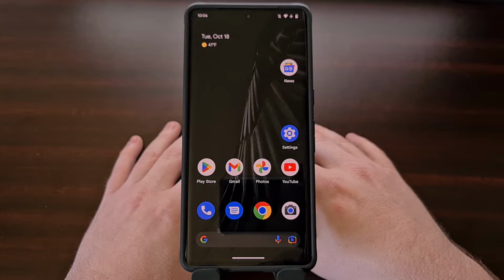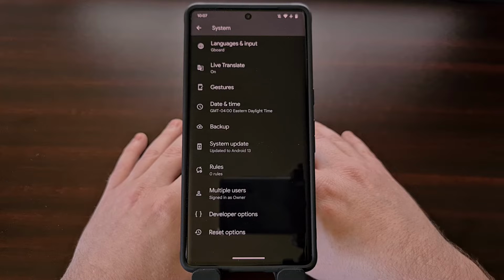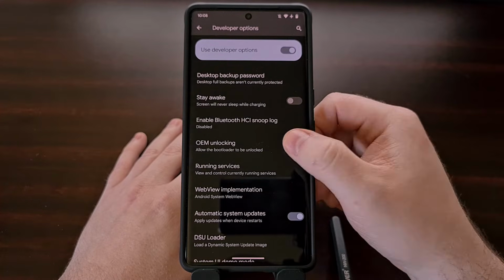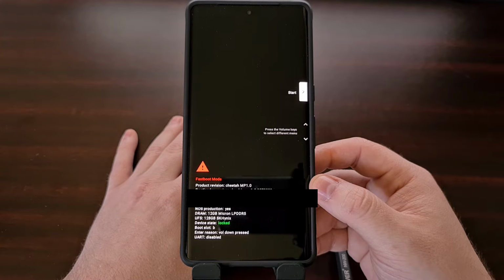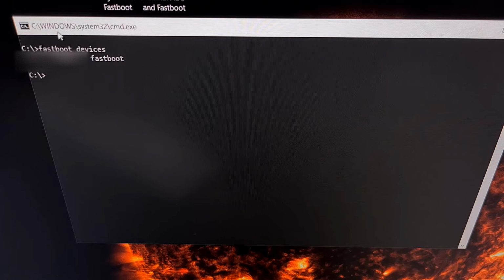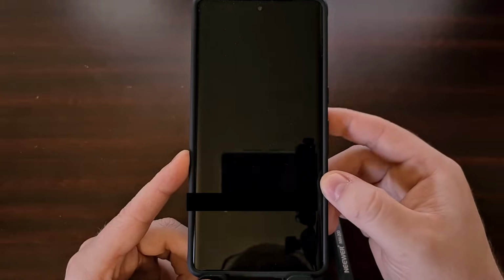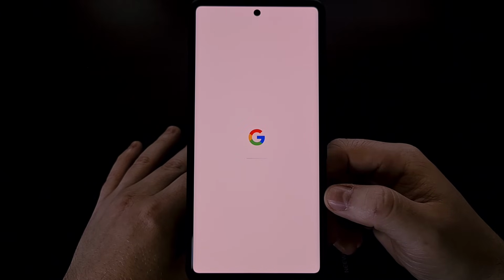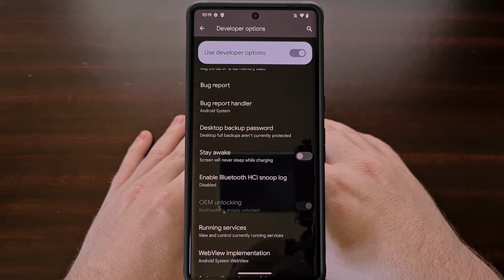Easy Google Pixel 7 Bootloader Unlock Tutorial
In this video I show you how to unlock the bootloader of the entire Google Pixel 7 series using a simple Fastboot command.

Video Description
I have the Google Pixel 7 Pro here and today I'll be showing you how to unlock the bootloader of the entire Pixel 7 series. The process is rather easy, but does require a number of things to be set up ahead of time.

For example, before we can unlock the bootloader of this phone, we first need to enable Developer Mode. Doing this will reveal a hidden Settings menu option labeled Developer Options and it is required in order to enable the OEM Unlocking toggle.

If you're not familiar with how to enable Developer Mode on the Google Pixel 7 series, be sure to check the video description below as you'll find a link to a previous tutorial I did that shows all of those steps.

You also need to have ADB & Fastboot tools installed on your PC. Since we need to execute a Fastboot command in order to begin the bootloader unlock process, these tools need to be installed ahead of time. And again, if you're not familiar with how that is done then you can find a link to a dedicated tutorial for that process in the video description as well.

The last thing I want to mention is that unlocking the bootloader will wipe all of the data you have on your smartphone. So if you need to save anything, back up as much of your personal data ahead of time so you can restore that important data after we have unlocked the bootloader.

Now that all of that stuff is out of the way, let's begin the tutorial.

First, we need to go into the hidden Developer Options menu and enable the OEM Unlocking toggle. Once that toggle has been enabled, we then need to boot the Pixel 7 or Pixel 7 Pro into Fastboot Mode. This is done by holding down the Volume Down button while the phone is booting up but if you're not familiar with this process then you can find a link to a previous tutorial I did in the video description below that shows all of the steps involved.

Once we have the device in Fastboot Mode then we'll want to connect it to the PC using a USB cable. From here, we then need to open a command prompt, a windows powershell, or a terminal window in the same folder as our ADB & Fastboot tools.

If everything is set up correctly, we should be able to run the fastboot devices command and see the PC has detected our phone that is connected via the USB cable.

If you don't see anything listed here, then you likely have some USB-related issues that need to be resolved. This could be as simple as installing the proper ADB drivers from Google. Or may require you to use a different USB cable. . .a different USB port. . .or even a different computer altogether.

But once you see that command return a code for your connected device here, then you can run the fastboot flashing unlock command to begin the bootloader unlock process.

Executing that command will bring your Pixel 7 or Pixel 7 Pro to the bootloader unlock page where you can choose to continue or back out. If you back out, you'll be booted back into the Android OS and the bootloader will remain locked. But if you continue here, then the Pixel 7 series smartphone will be unlocked and the phone will perform a factory data reset.

After the factory reset, the phone will reboot again and you'll be taken to the Android activation page where we need to set everything back up again.

Once the phone has booted up enable Developer Mode again. Then check the OEM Unlocking option again to confirm that the bootloader has indeed been unlocked.

1. Intro [00:00]
2. Enable Developer Mode [00:46]
3. Toggle the OEM Unlock option [02:03]
4. Reboot into Fastboot Mode [02:46]
5. Execute the Fastboot command as shown [03:41]
6. Confirm you want to unlock the Pixel 7 bootloader 05:02]
7. Boot back into Android [05:57]
8. Confirm the bootloader is now unlocked [07:37]